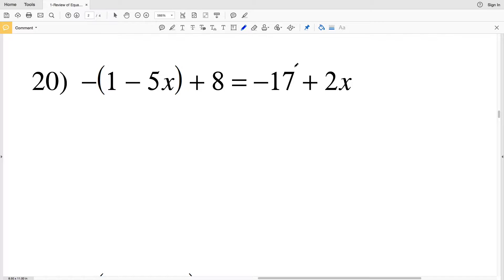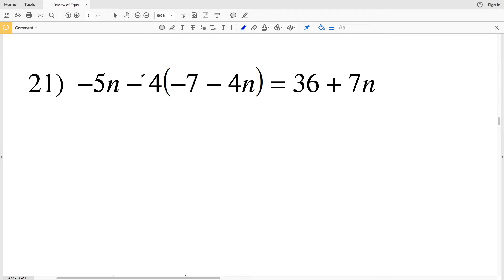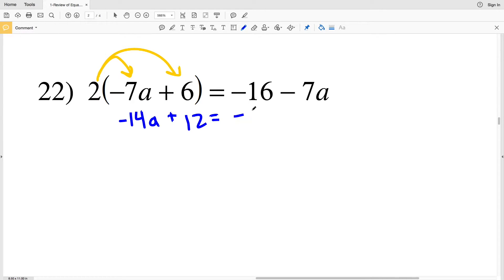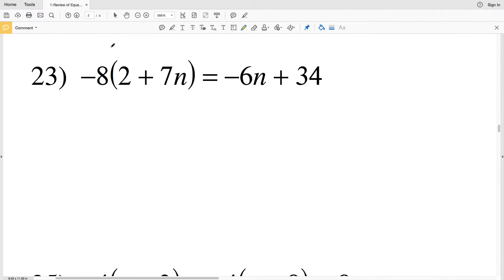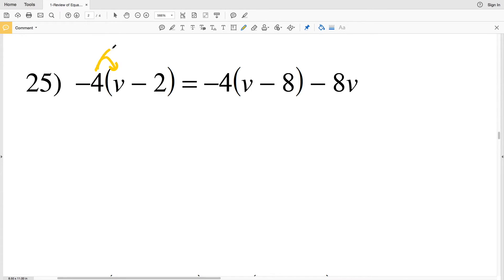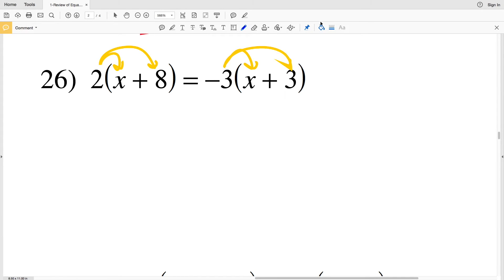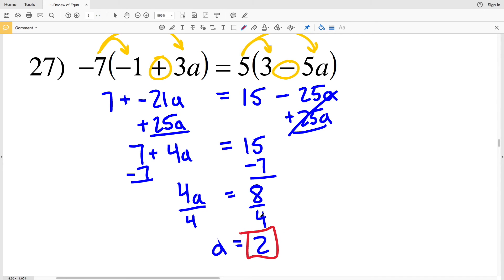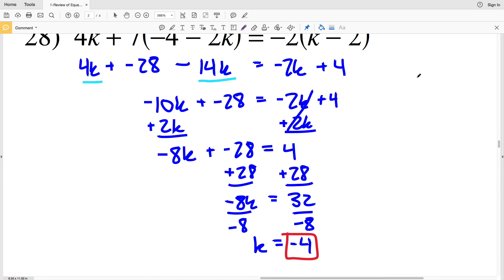KutaSoftware: Geometry- Review Of Equations Part 3